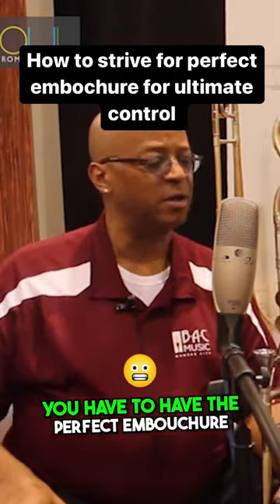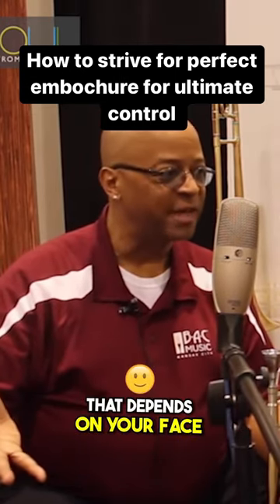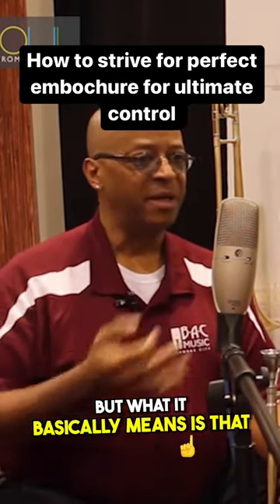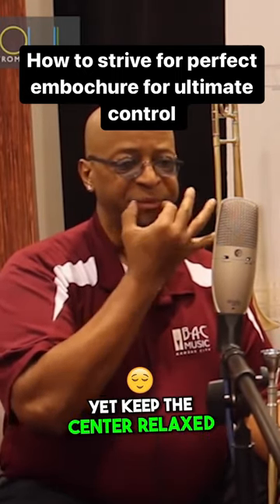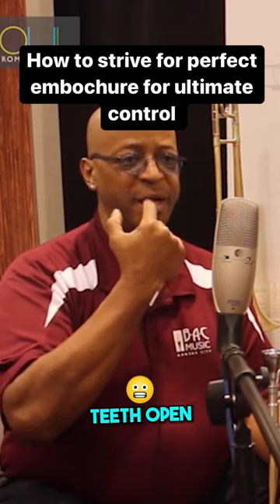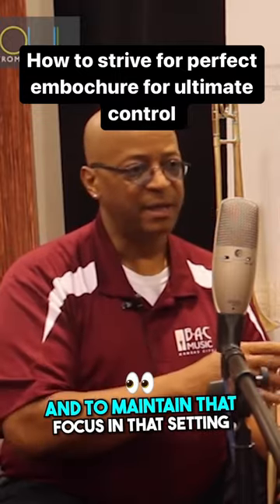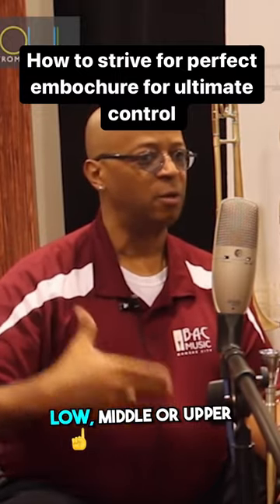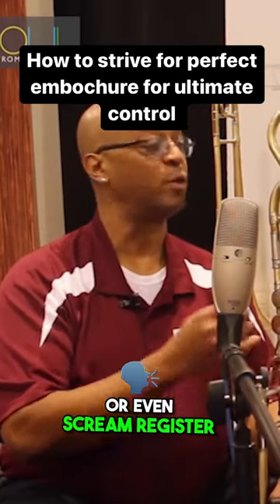The perfect brass embouchure (incredible)